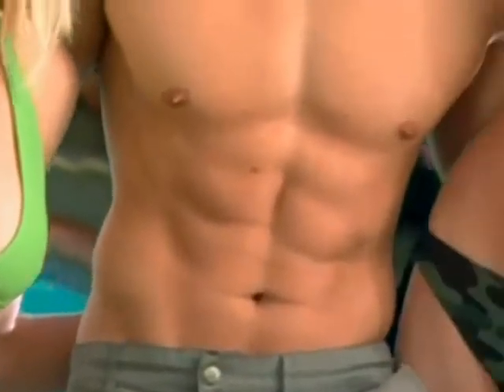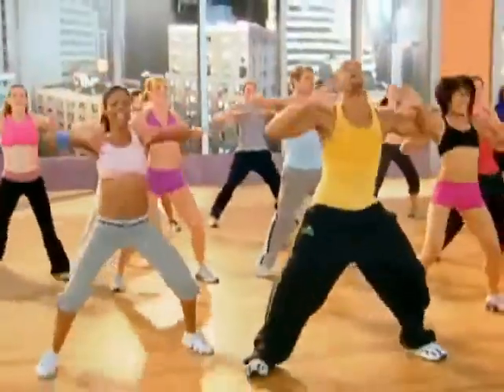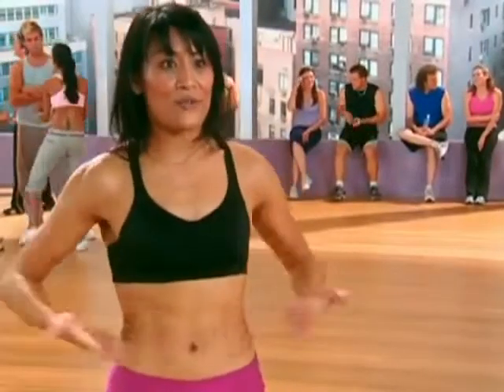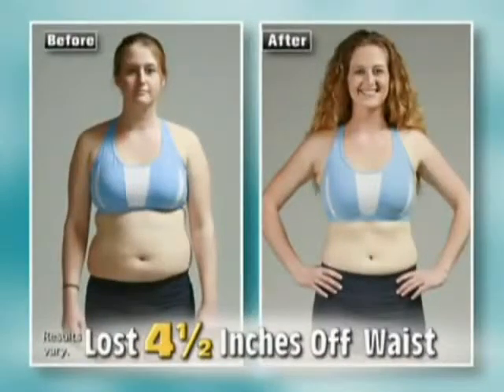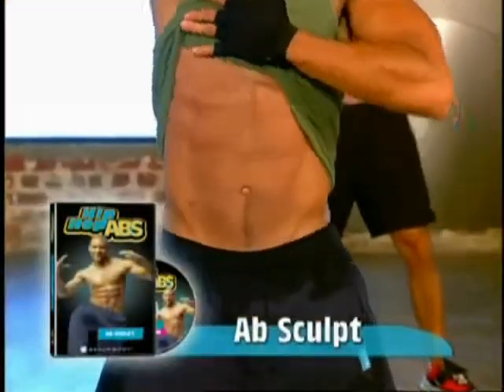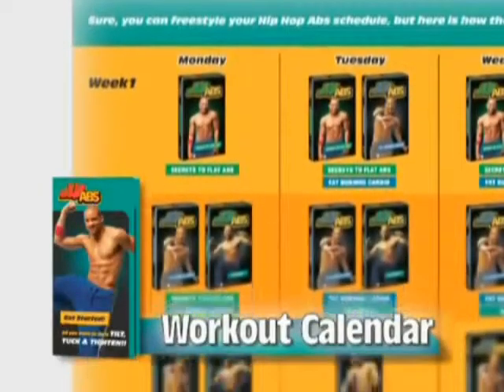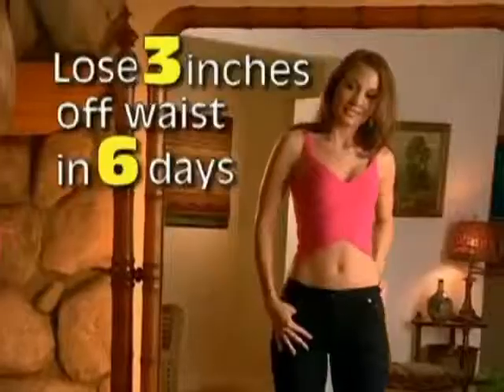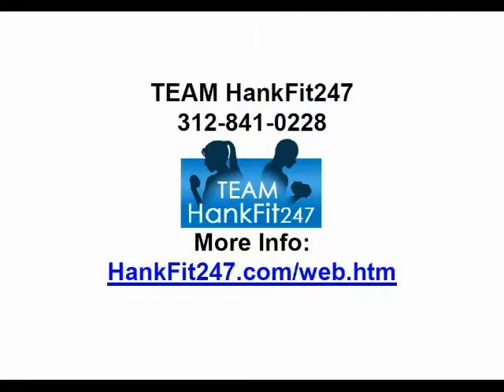Hip Hop Abs, Take It To The Dance Floor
Shaun T and his friends break down some hip hop moves in a Hollywood club for Hip Hop Abs. Learn how to dance while you're shedding pounds!

FREE Coaching here:
Simply create your FREE Account: